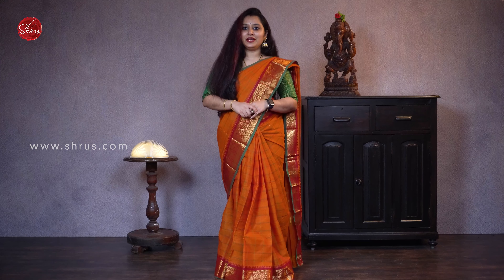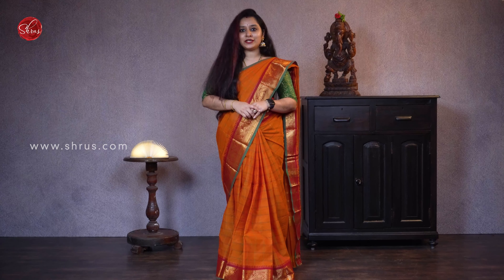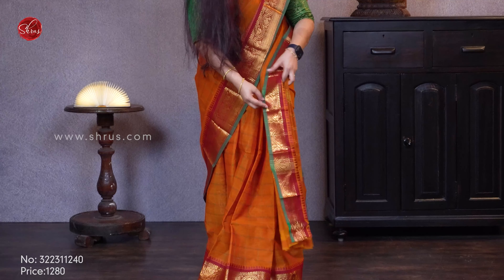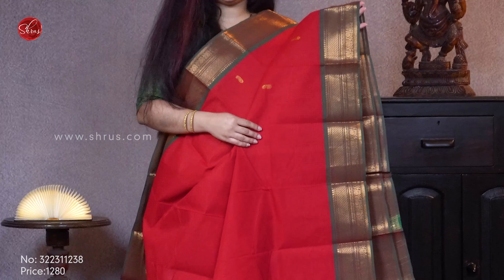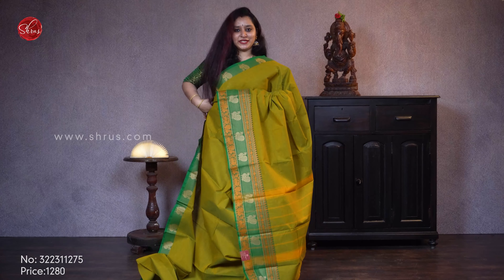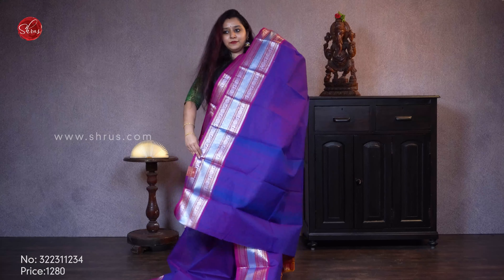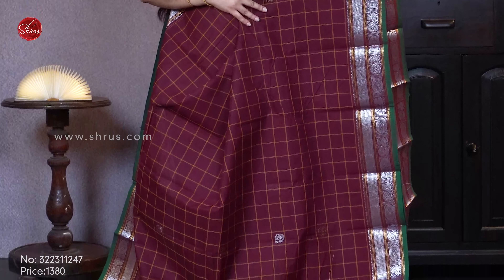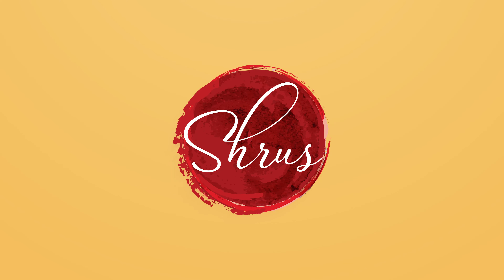Chettinad Cotton Sarees | Latest Sarees Collections | Shrus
If you’d like to place an Order please visit our

COD Available